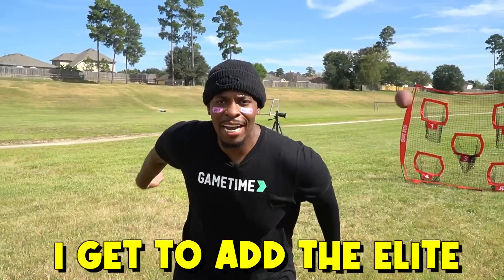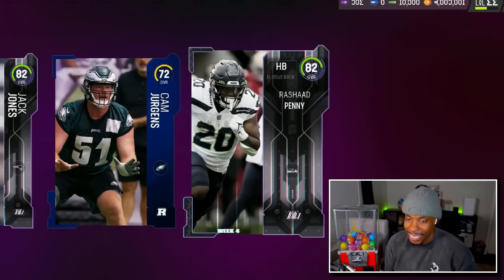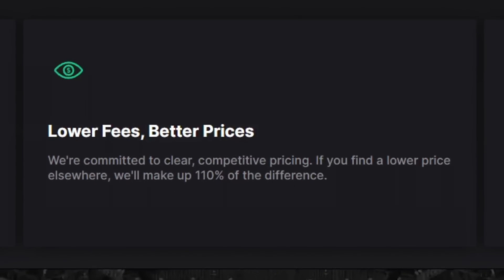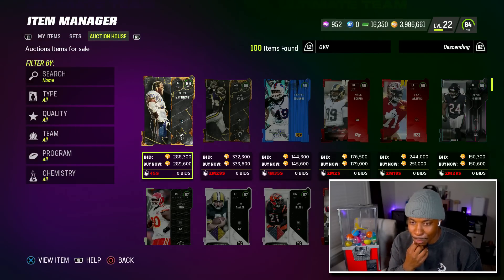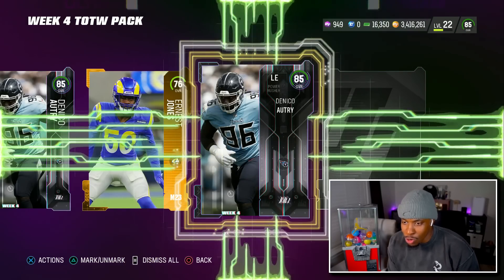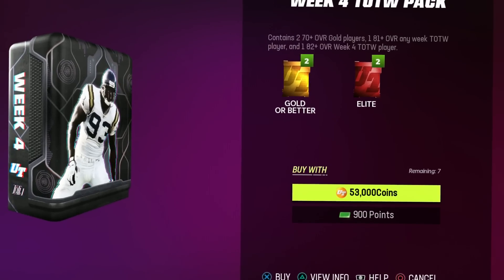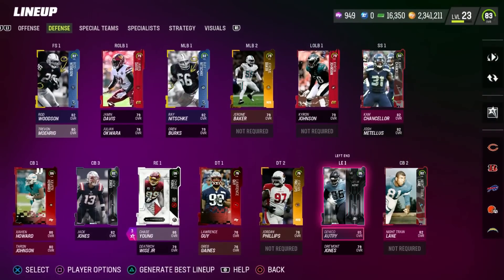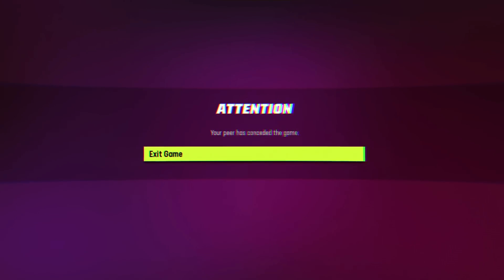Make The Throw, Add The Elite!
Make The Throw, Add The Elite!.. Madden 23

Twitter 👉 @VictionaryHD
Instagram 🤳 @VictionaryHD
Tik Thot 💩 @thevictionaryhd
SnapChat 👻 @IsThatVic

Outro Song By @RememberDion 🙏🏽